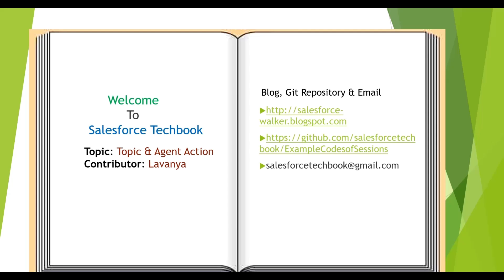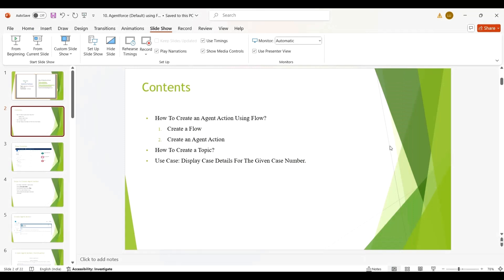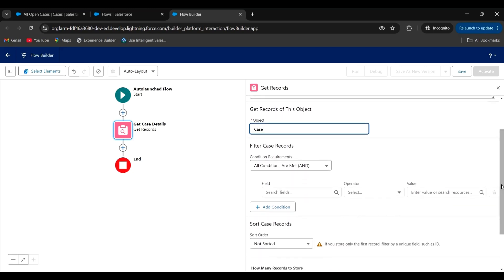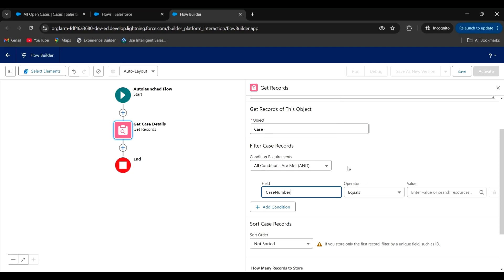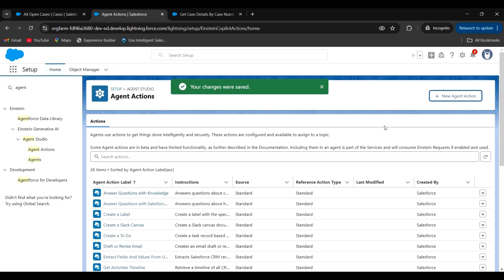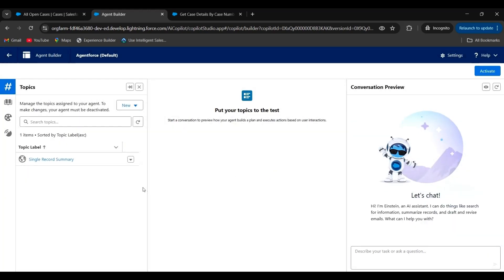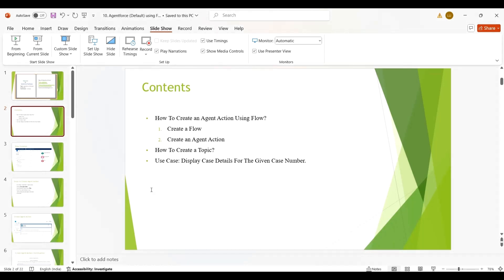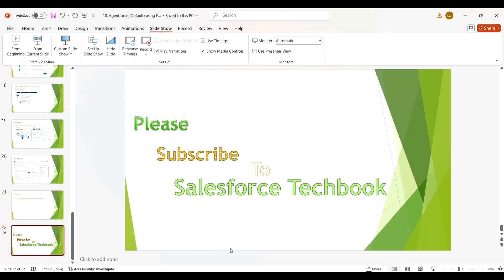Agentforce(Default) (Part-2 (Topic & Agent Action))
Hi,
 how to create a custom Topic and Agent Action
 how to add Topic and Agent Action under Agentforce(Default) agent

Reference:
Einstein AI Playground